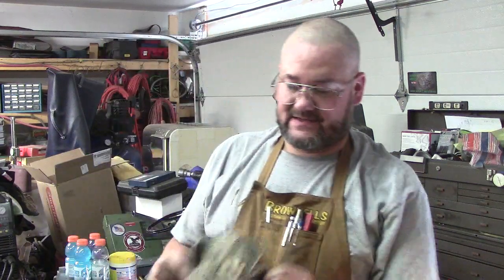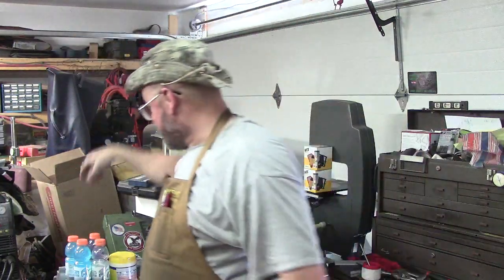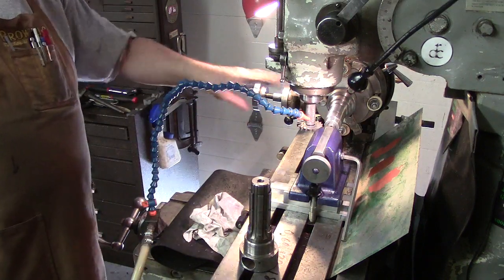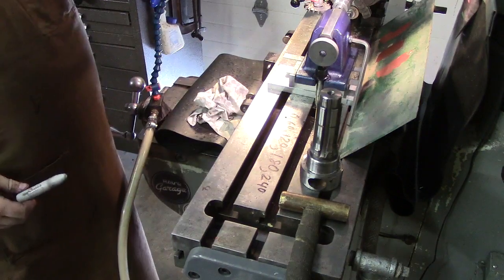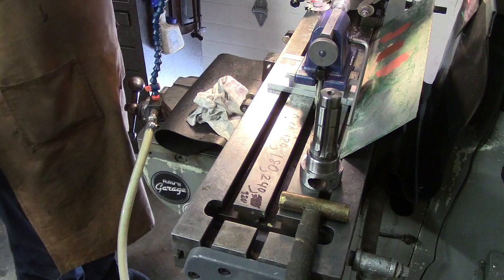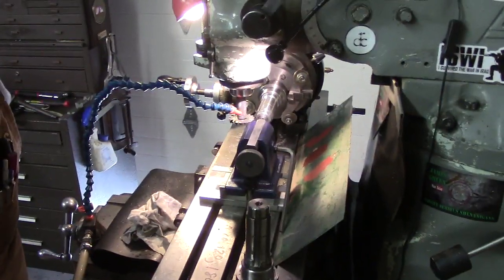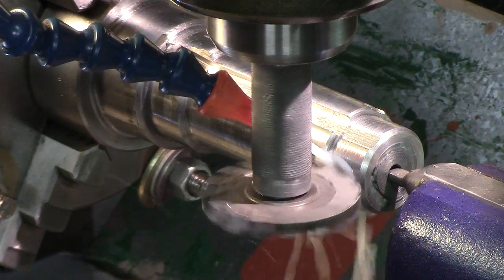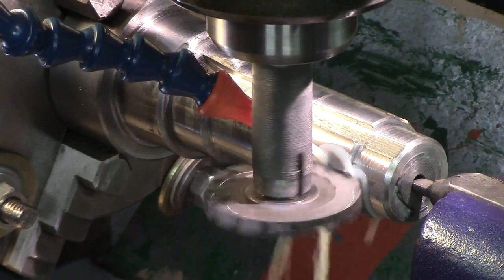Gear Box Rebuild Final